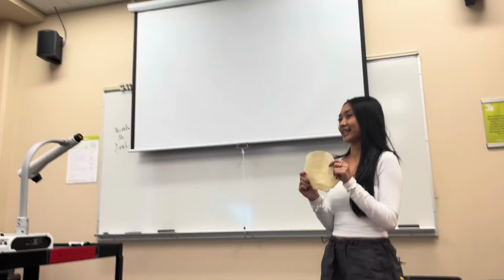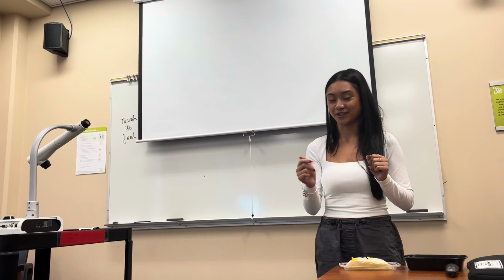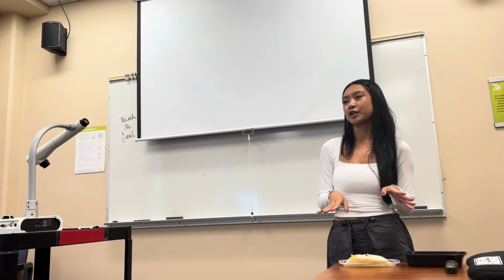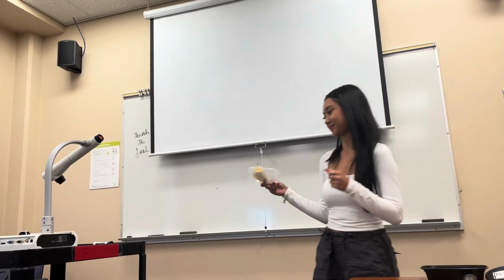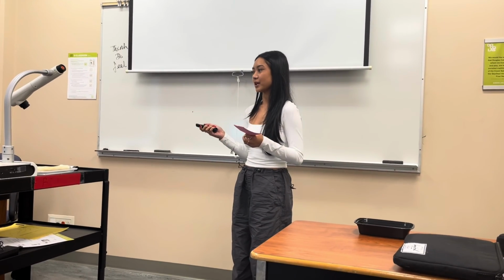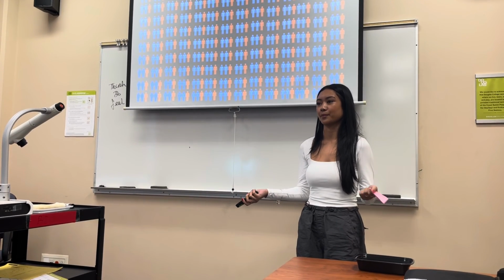Exchange Students | Informative Speech Example for Students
In this video, my college student presents her informative speech and tells us about the richness that exchange students have added to her life.

This video will demonstrate the caliber of speeches that qualify for A speeches. These speeches were done by former students